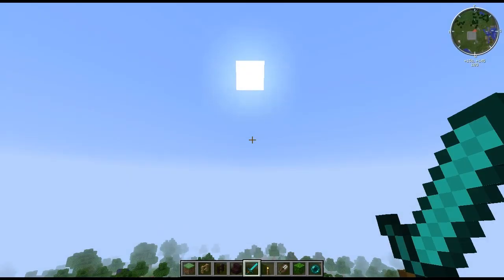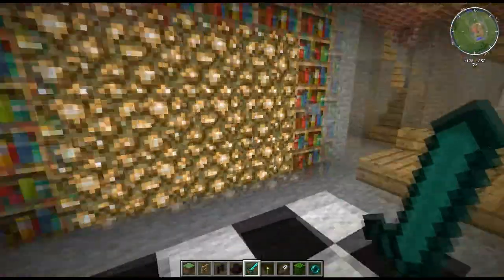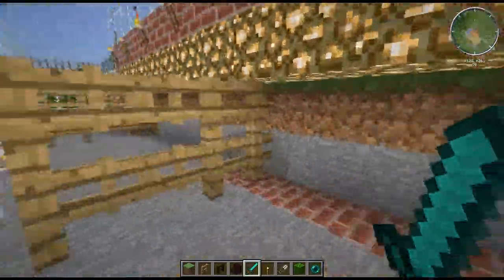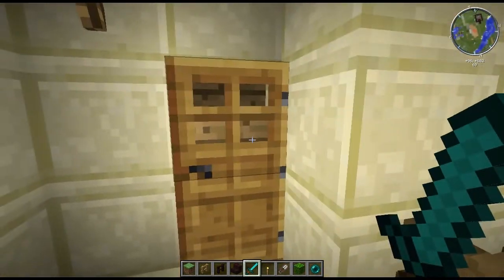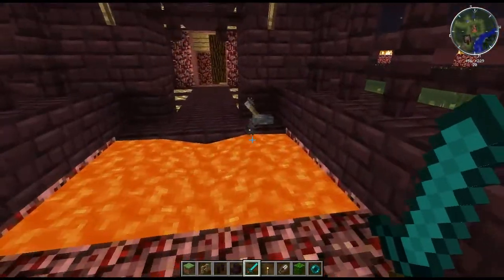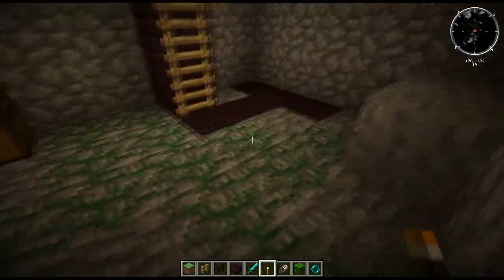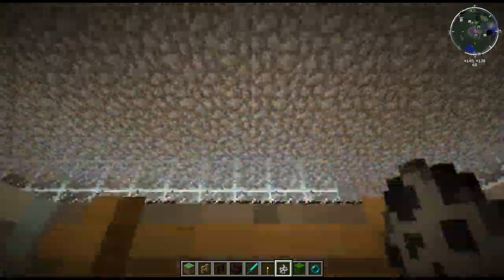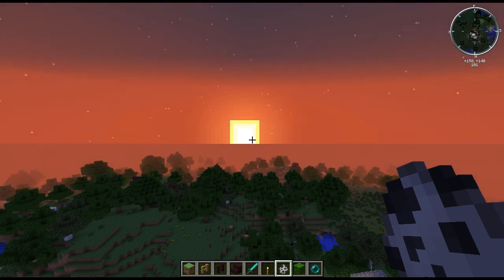Minecraft: My First World - World Tour #1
This video showcases my very first Minecraft world! Hope You enjoy!

Don't judge my noobish builds! I was new to Minecraft at this point

Goal: 50 Subscribers, 20 likes, 100 views :D Help me reach my goal